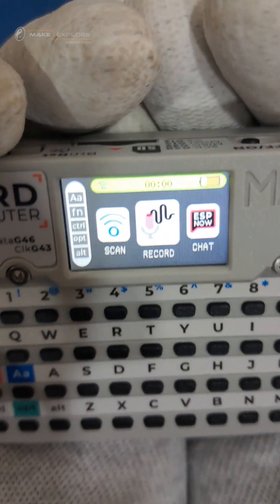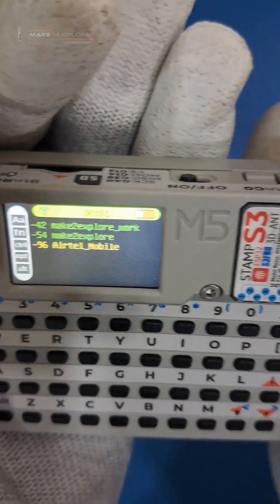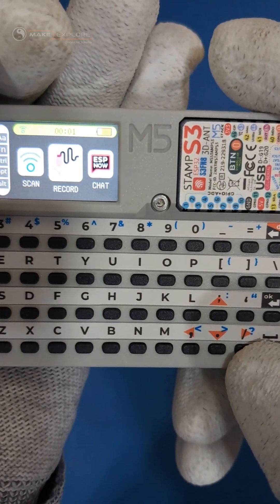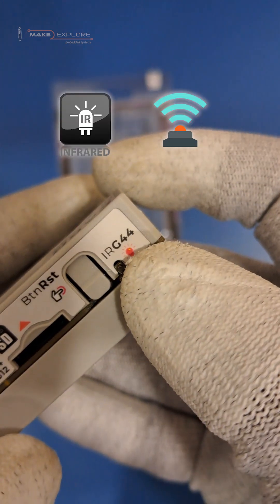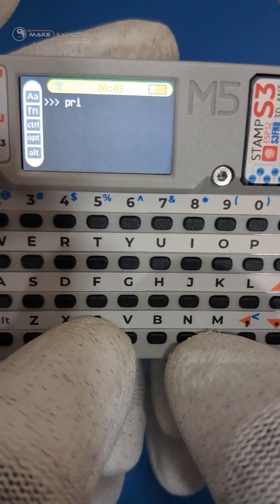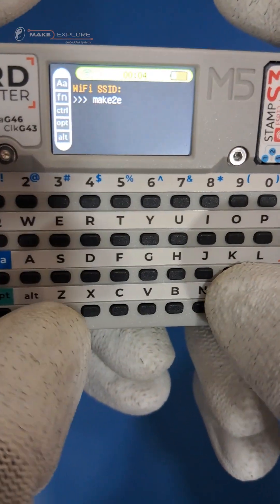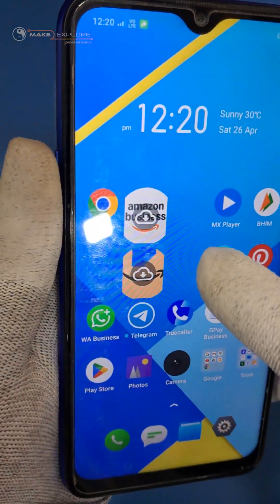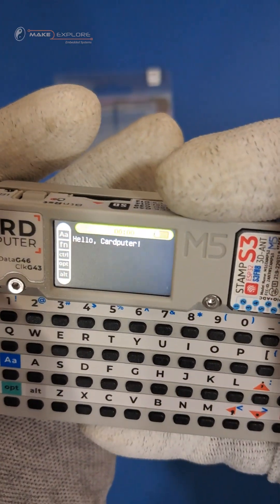Cardputer in Action: Mini Computer, Mega Power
In this video, we are going to see Demo of Cardputer. A credit card-sized computer development kit by M5Stack

🎵 Music Credits -
Track: m3gatron - Love Letter